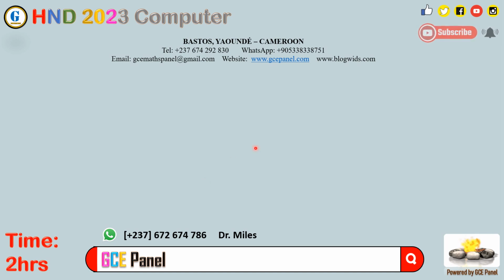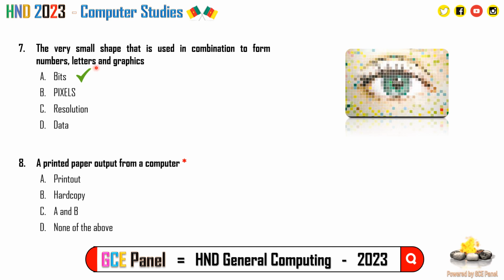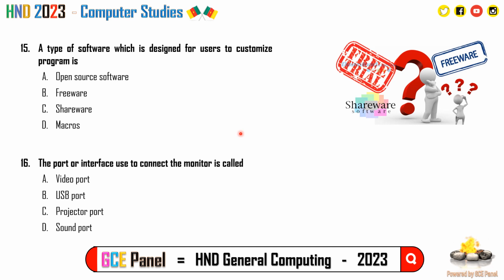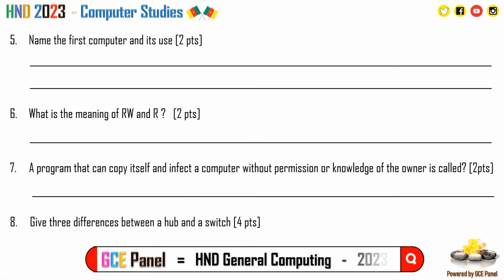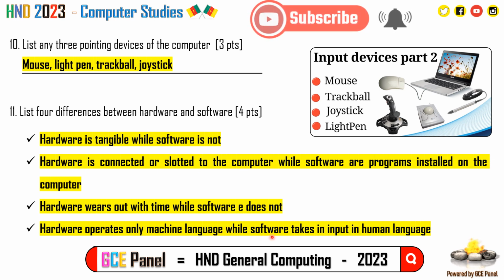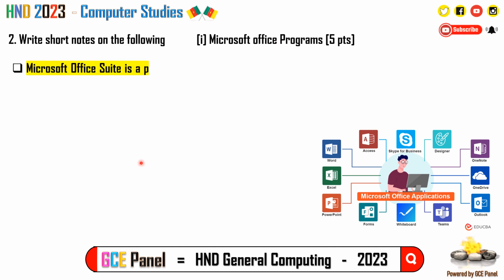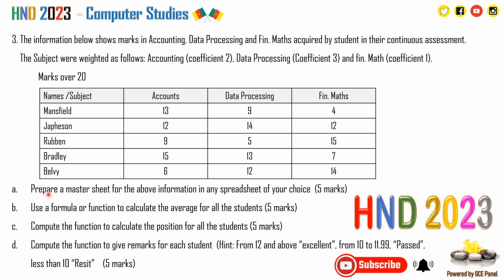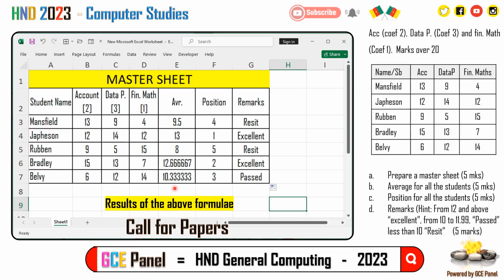2023 HND General Computing Exams Solutions